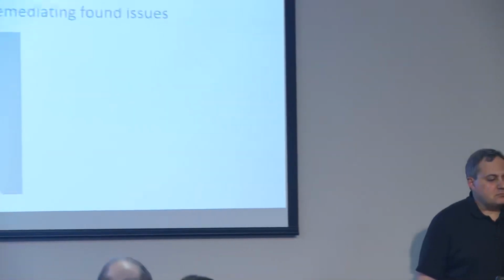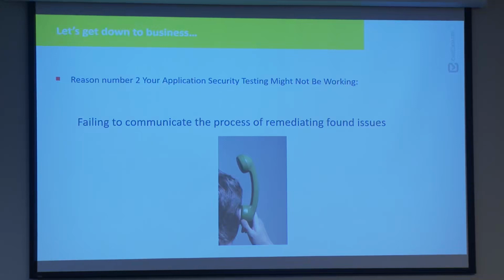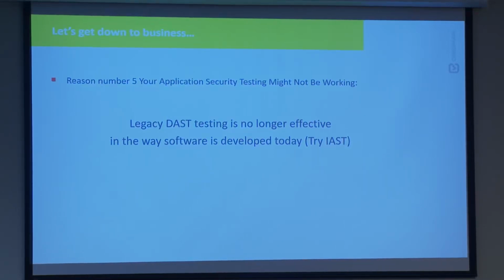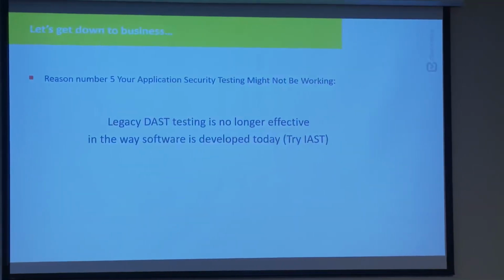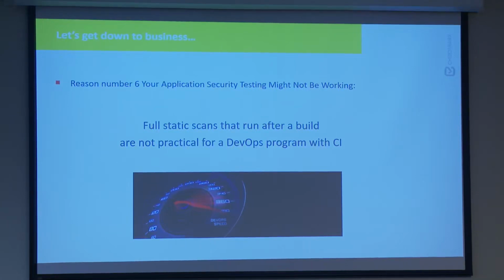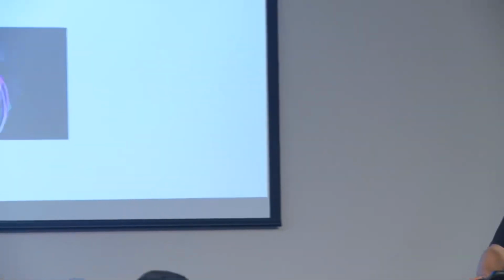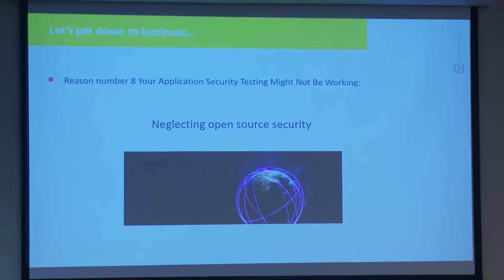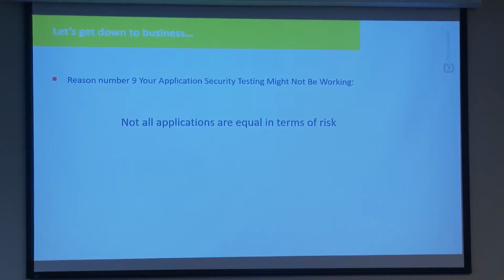Bridging GDPR from your Application to your Cloud